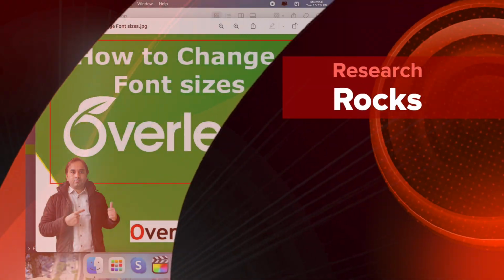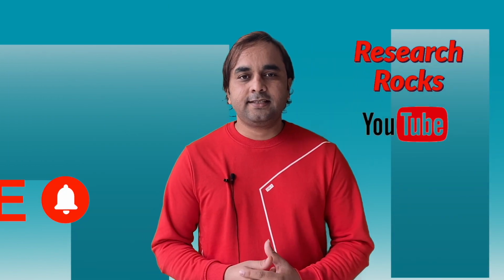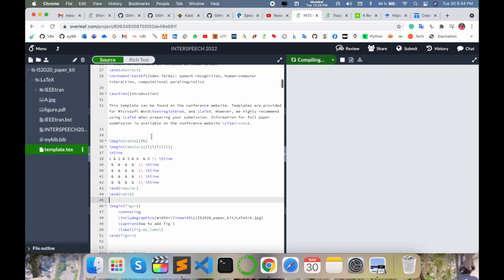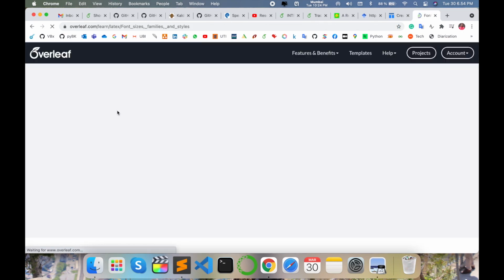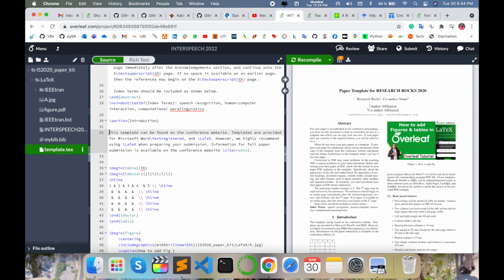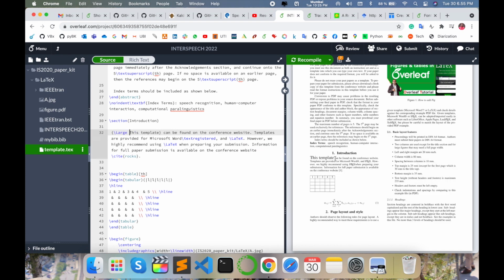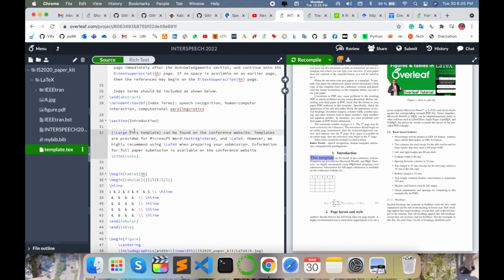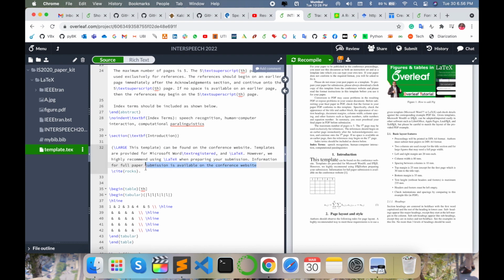How to Change Font Size in Overleaf (LaTeX) | Easy Font Size Tutorial for Beginners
In this beginner-friendly tutorial, you'll discover how to adjust text size in Overleaf, customize document fonts, and use LaTeX font size commands like \small, \large, and more. Whether you're writing a research paper, thesis, resume, assignment, or professional document in Overleaf, this guide will help you format your text perfectly in just a few minutes.

✅ In This Video:
How to change font size in Overleaf
Best LaTeX font size commands explained
Adjust document text size step-by-step
Overleaf formatting tips for beginners
Common font size mistakes and fixes
This tutorial is perfect for students, researchers, academics, and anyone learning LaTeX or Overleaf.

📌 Keywords Covered:
Overleaf font size, change font size in LaTeX, Overleaf tutorial, LaTeX editor guide, text formatting in Overleaf, LaTeX document formatting, Overleaf beginner tutorial

💬 Have questions about Overleaf or LaTeX formatting? Drop them in the comments!

overleaf font size tutorial
latex font size commands
how to increase text size in latex
overleaf tutorial for beginners
change text size in overleaf
latex document formatting
overleaf text formatting guide
latex editor tutorial
overleaf formatting tips